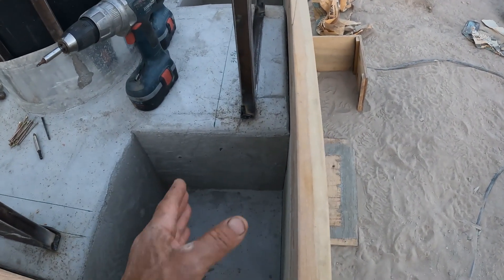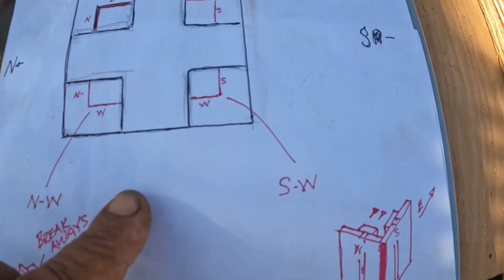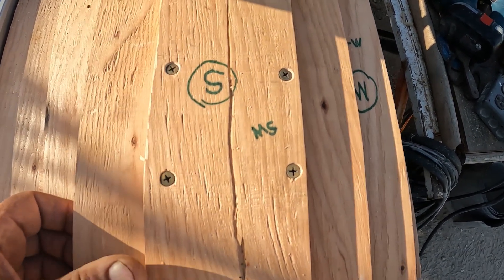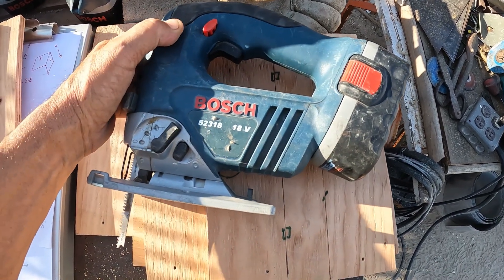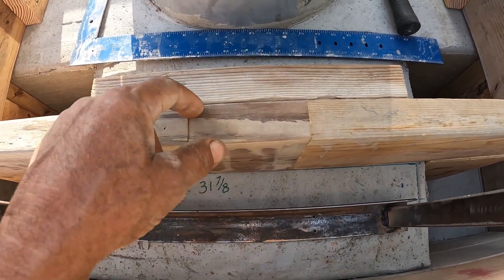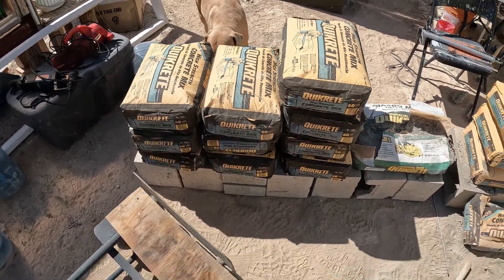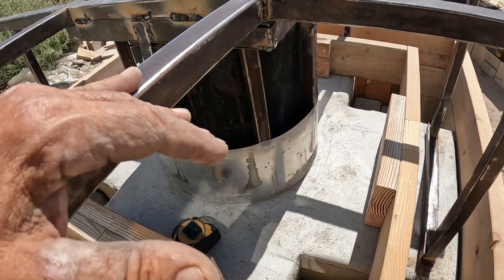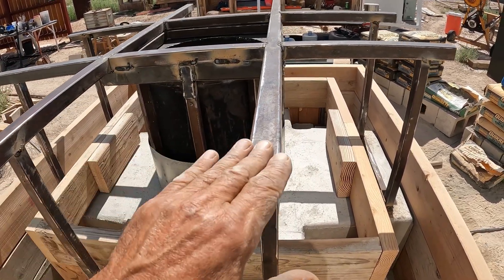Sand Battery, More Concrete Forms E116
Continuing on with the sand battery project. I sure hope this thing works Lol. If it fails to perform up to par, I can always use it for a small rocket launching platform. I purchased the elements today. So, I am getting close to closing this thing up and hooking up the solar panels. I also plan on putting a few probe inlet tubes so I can monitor the heat in various places inside of the heater.